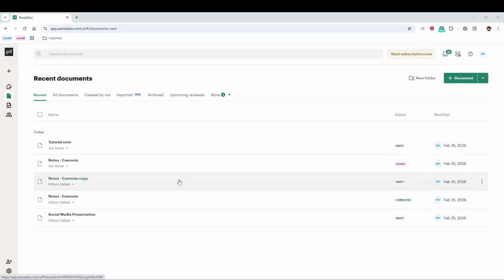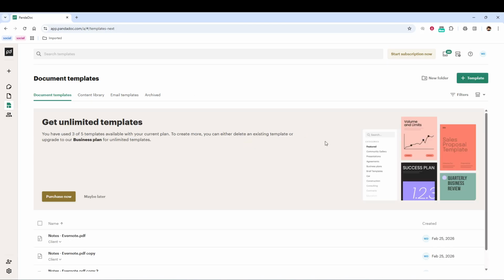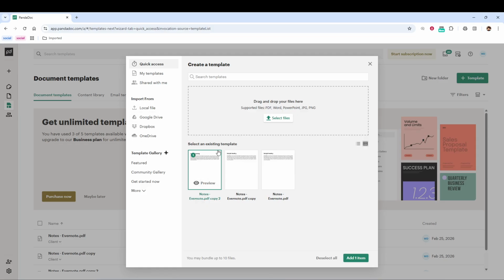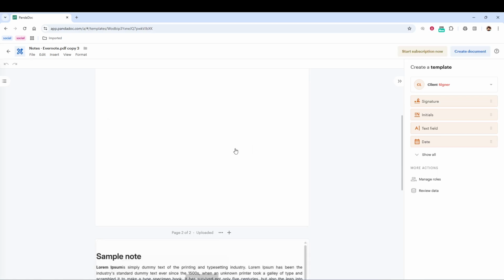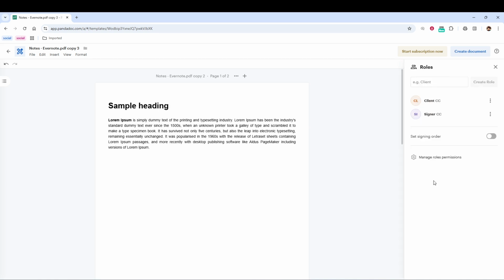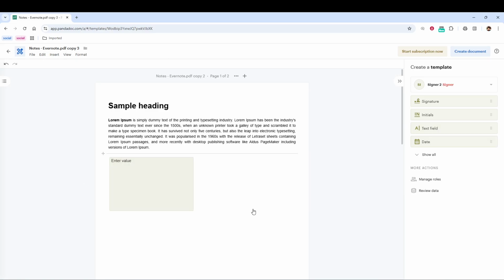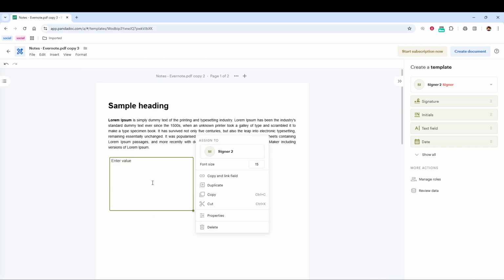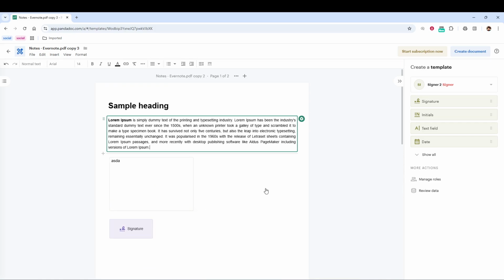How To Correctly Create A Template In Pandadoc [2026 Guide]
In Todays Video, We Cover: PandaDoc, PandaDoc template, create PandaDoc, PandaDoc tutorial, PandaDoc guide